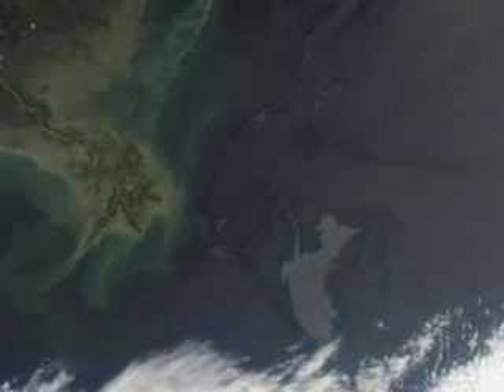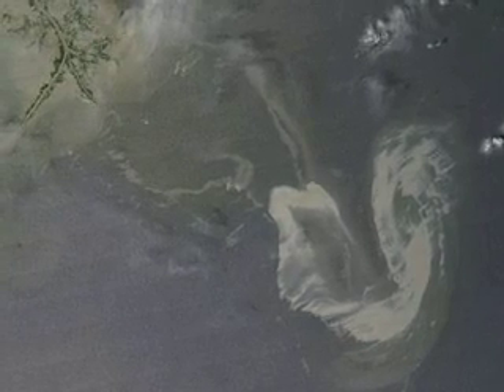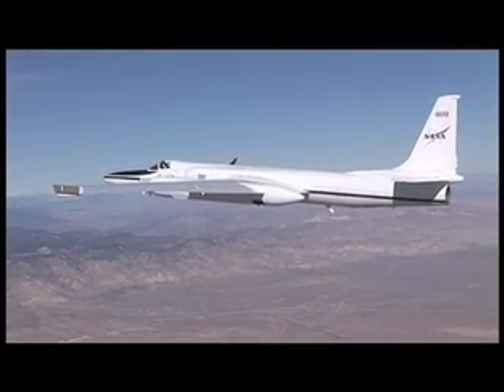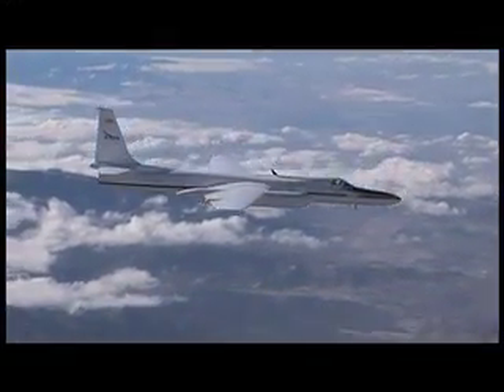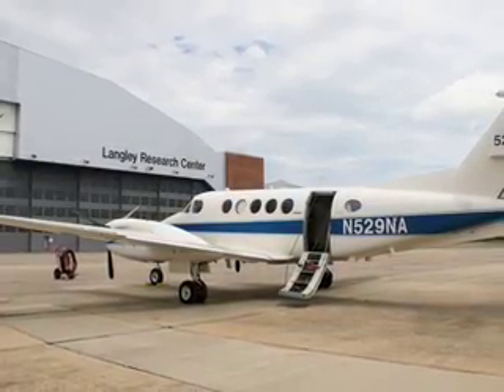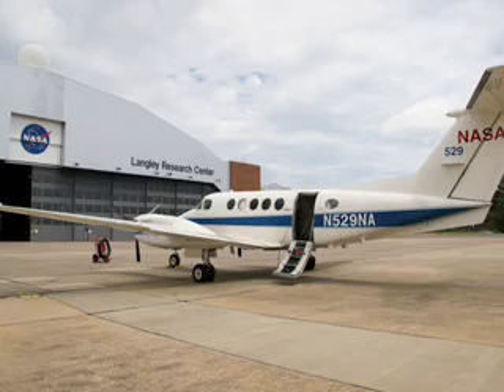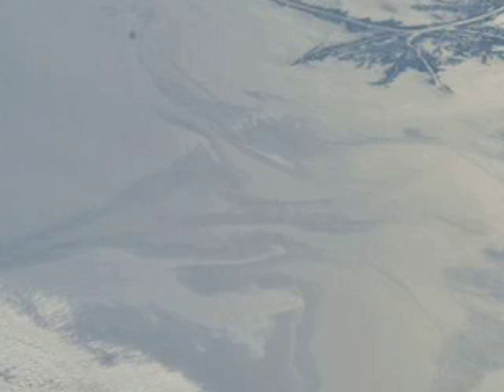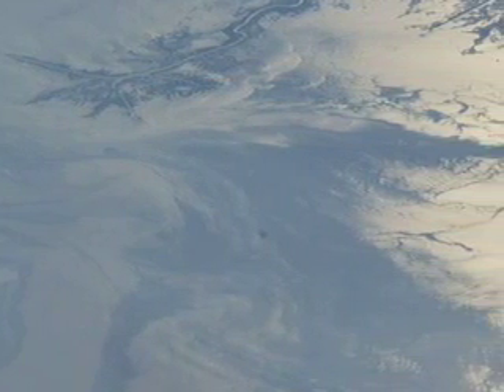NASA Aids Nation's Response to Oil Spill with Aircraft, Satellites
NASA has mobilized its remote-sensing assets to help assess the spread and impact of the Deepwater Horizon BP oil spill in the Gulf of Mexico at the request of U.S. disaster response agencies. The aircraft is monitoring the spills path and spread, while the research aircrafts instruments can reckon its thickness and depth.